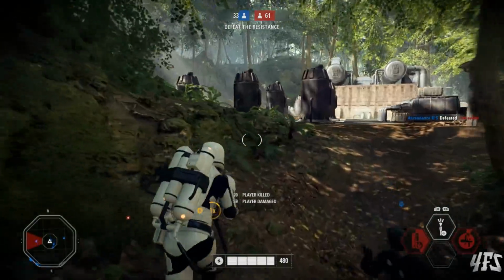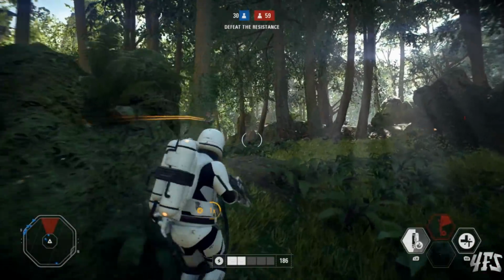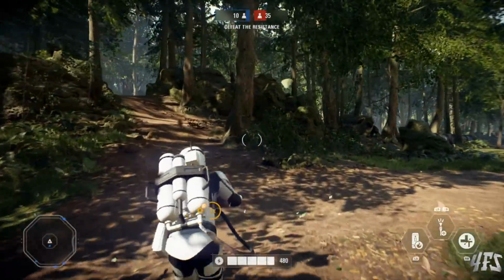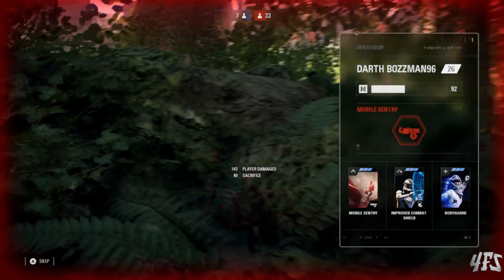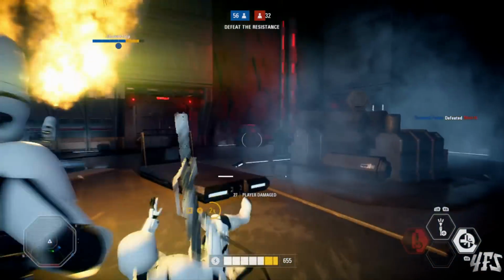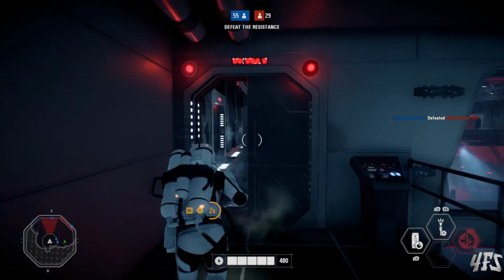Battlefront 2: Flame Trooper Advanced Tactics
Another video on the best class in the game! Let's talk star cards and other tricks.

We Stream Every Thursday Night 8pm AST!